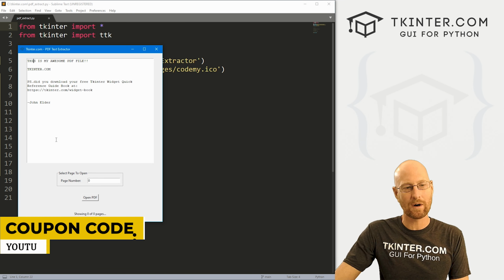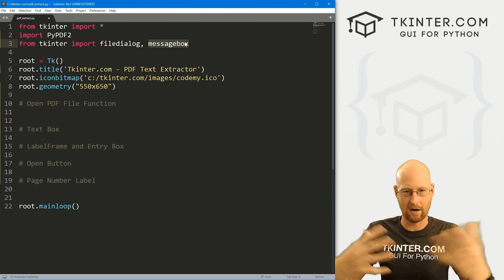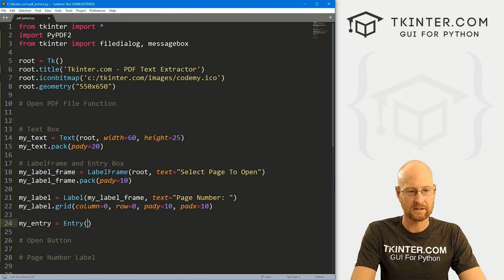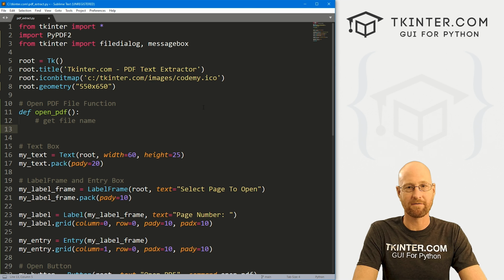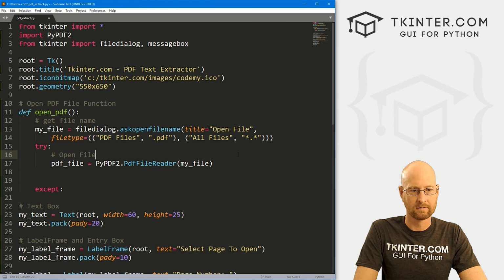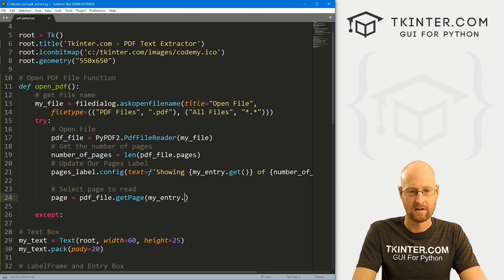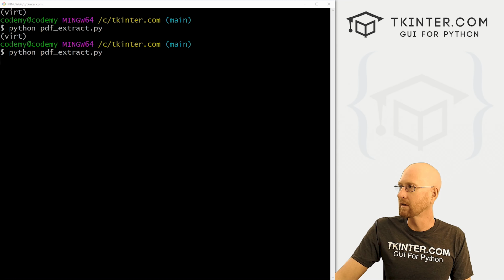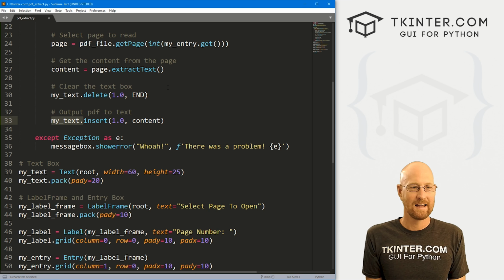How To Extract Text From PDF Files - Tkinter Projects 6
In this video I'll show you how to extract text from a PDF file with Tkinter.

We'll build an app that opens a PDF file, grabs a specific page, and converts that page to text.

Then we'll output that text to a Tkinter Text Widget.

Timecodes

0:00​​ - Introduction
1:43 - pip install PyPDF2
2:11 - Import FileDialog and Messagebox
2:30 - Create Text Box
2:54 - Create Label Frame
3:23 - Create Label
4:02 - Create Entry Box
4:30 - Create Button
5:08 - Create Page Number Label
5:51 - Create Open_PDF Function
6:00 - Get PDF FileName
7:25 - Read PDF File
7:51 - Determine Number Of Pages In PDF
8:15 - Update Pages Label
9:07 - Select Specific PDF Page
9:51 - Extract Content Of PDF Page
10:10 - Clear The Text Box
10:33 - Output Content To Text Box
10:47 - Error Messages
11:50 - Test It Out!
12:36 - Conclusion